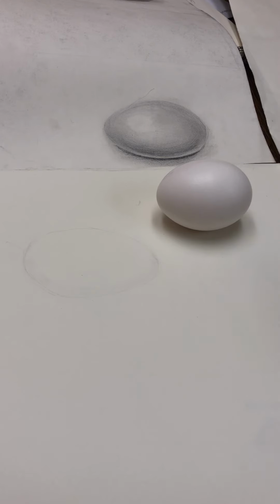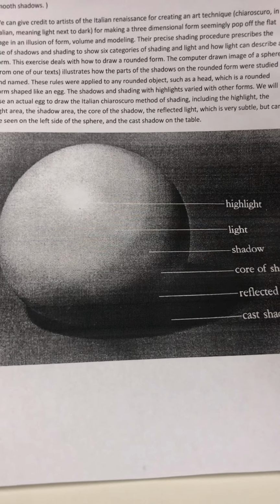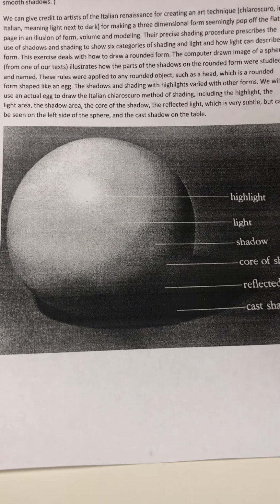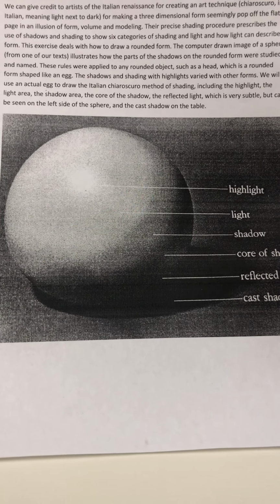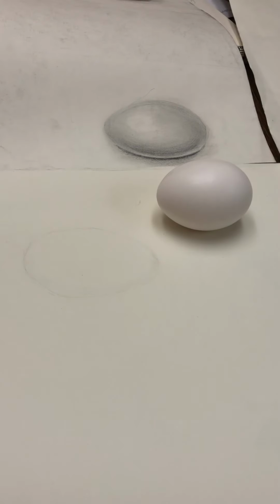Assignment 3 Renaissance shading